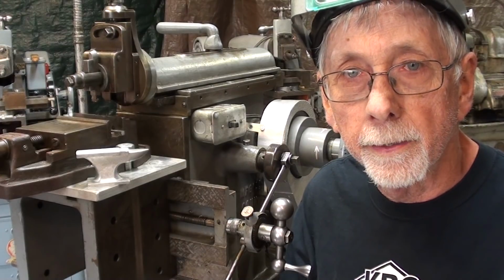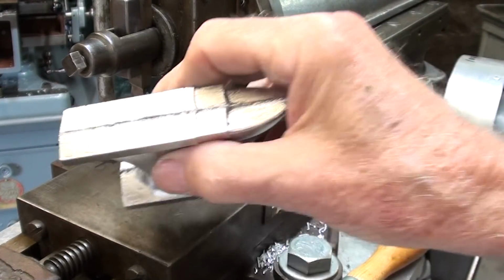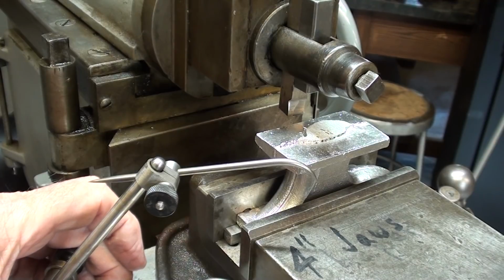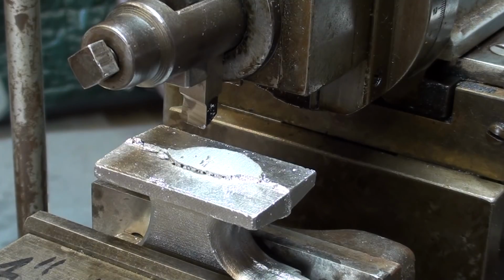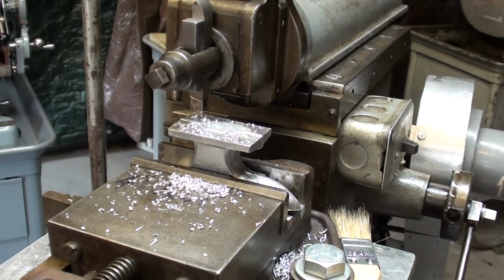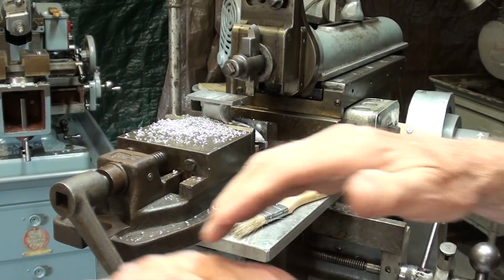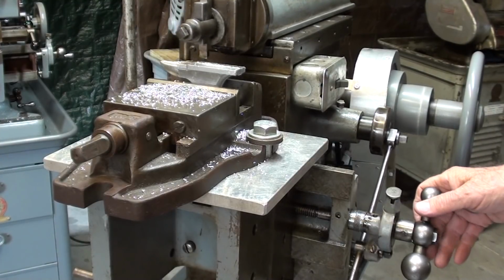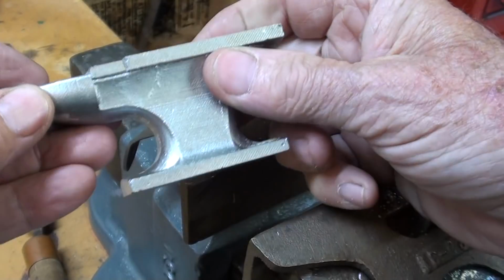MACHINING A PROJECT ON RHODES SHAPER Tips 684 tubalcain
This is one of the last projects that I shaped on the RHODES before selling it.
Watch my 1030 other shop videos!